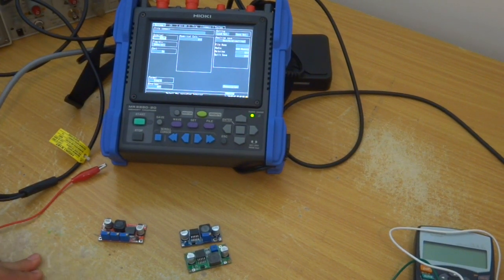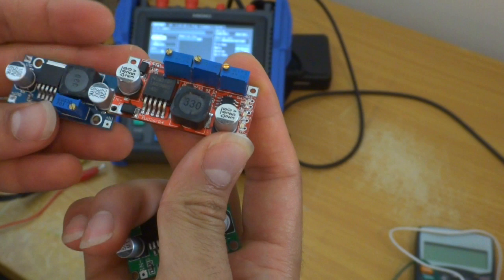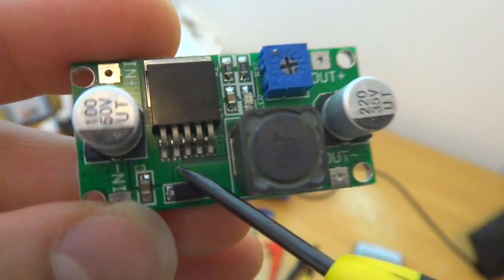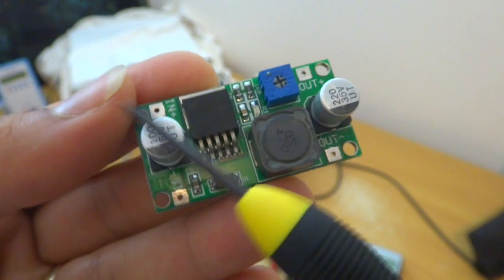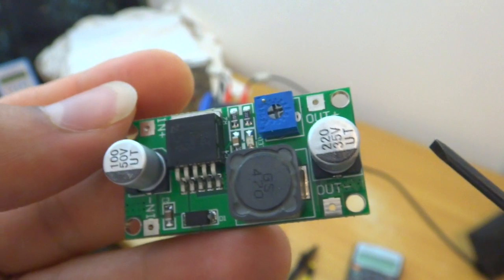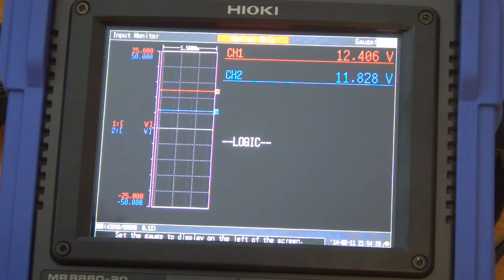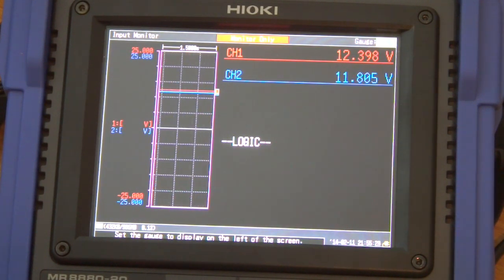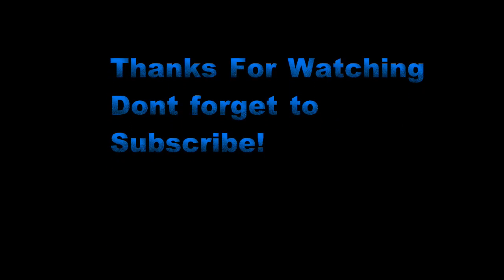Buck Converter LM2596 Voltage Regulator Setup Review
How to setup and adjust
Looking at the waveform